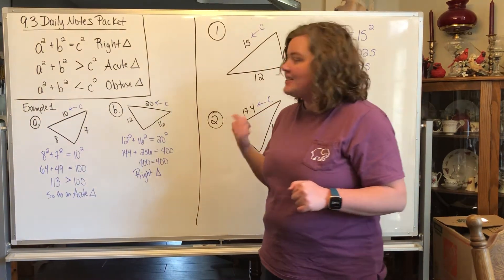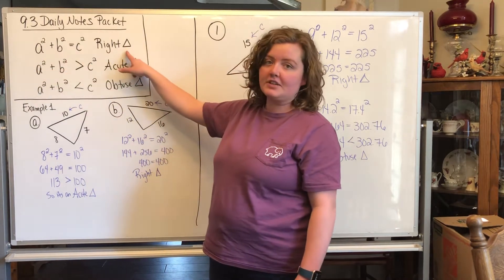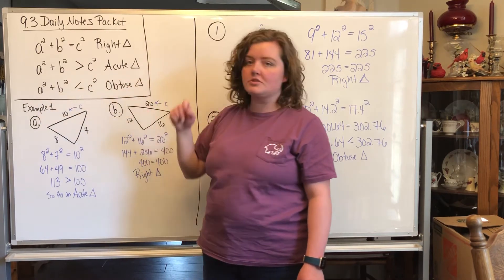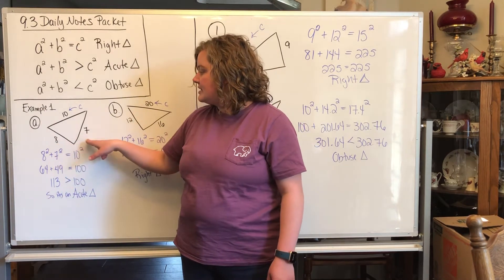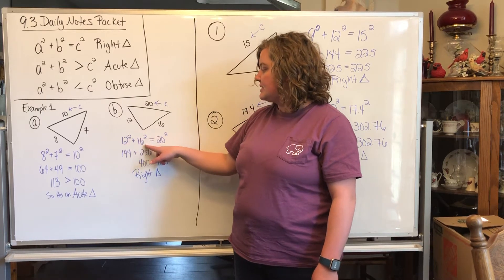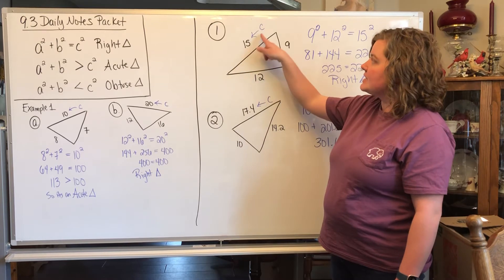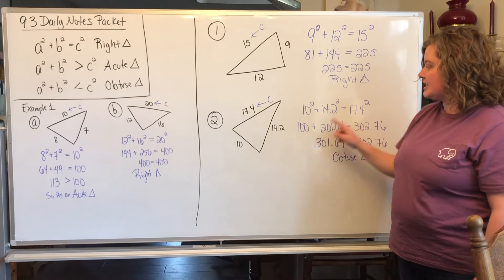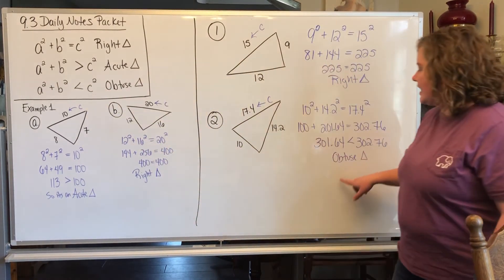Geometry and Integrated 3 NTI Week 3 9.3 Daily Notes Video 1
Follow along to fill in sections of your daily notes from the daily notes packet that is posted on Google Classroom and Remind.